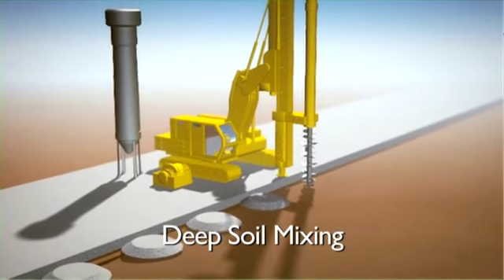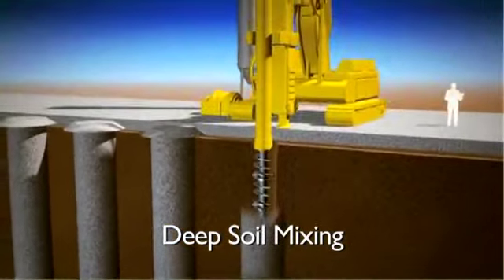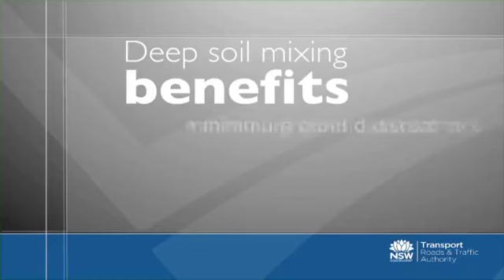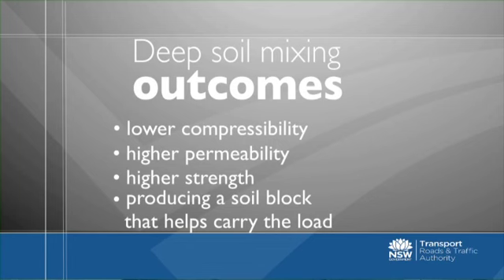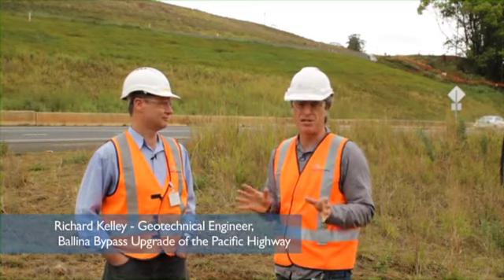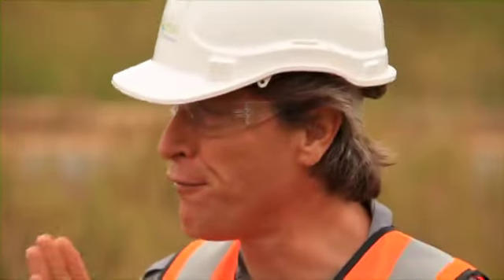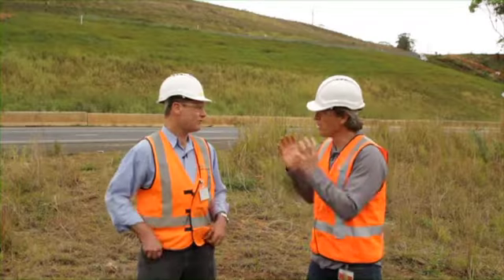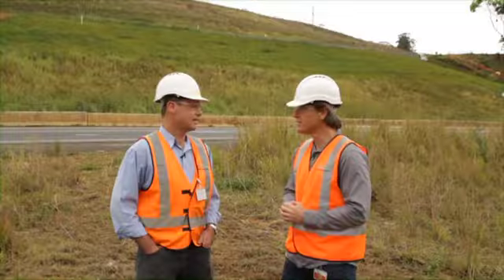Basics of Soft Soil Engineering - Soft Soil Engineering - Module 2